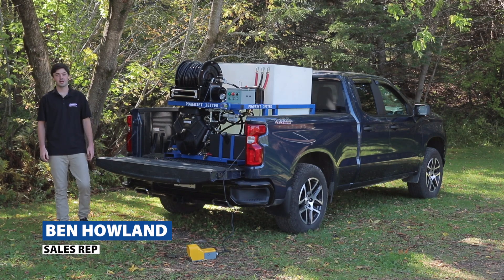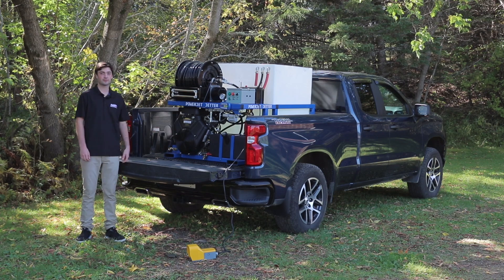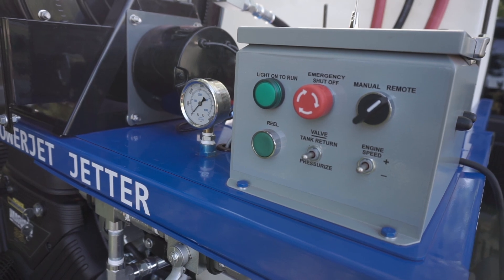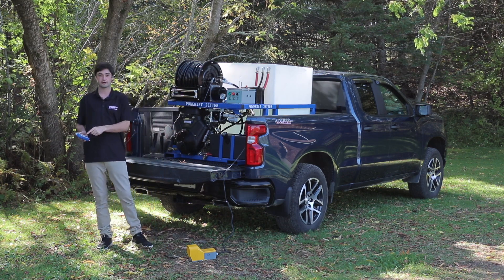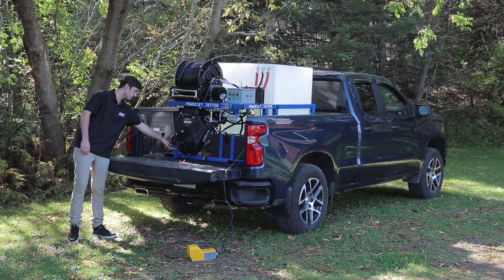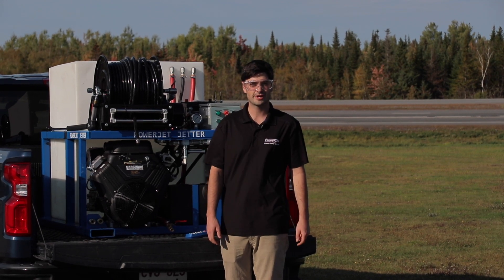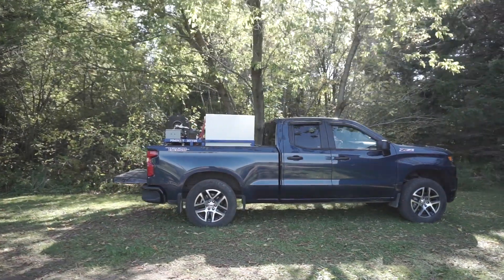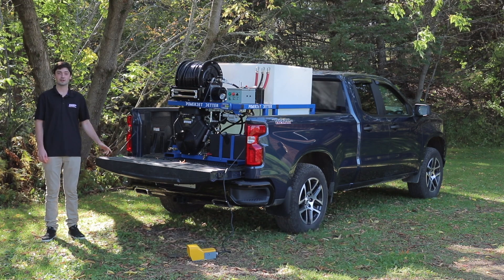PowerJet's Van Pack Portable Jetter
Need an efficient way to clear pipes of a blockage? PowerJet's Van Pack Portable Jetter will get the job done, regardless of the scenario. This beauty of a machine is gearbox driven, features a powerful 35HP Vanguard engine, 12 Volt Hose Reel, 200 Gallon 1/2" Molded Poly Water Tank, and fork lift slots for easy loading and unloading.

Unit Features:
- PJJ1235G
- 12 GPM @ Up To 3500 PSI
- Optional Remote
- Gearbox Driven
- 35 HP Vanguard Engine